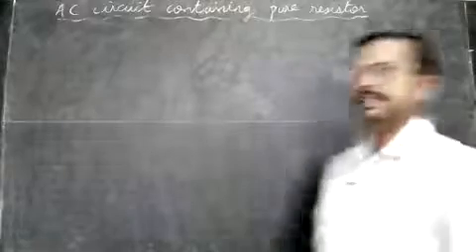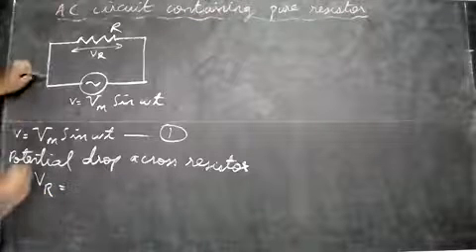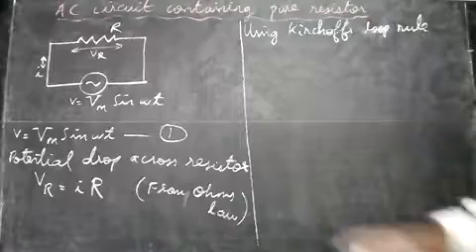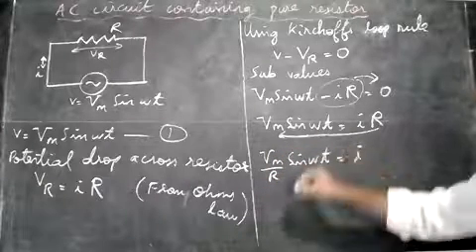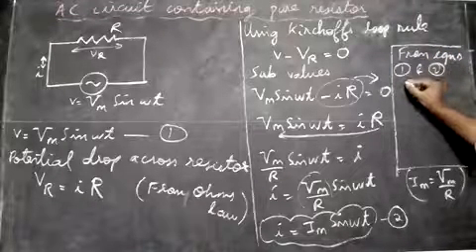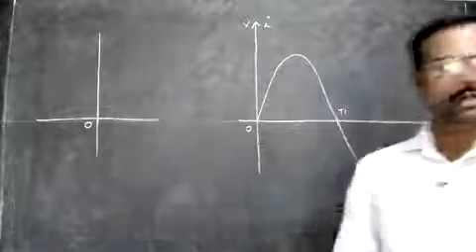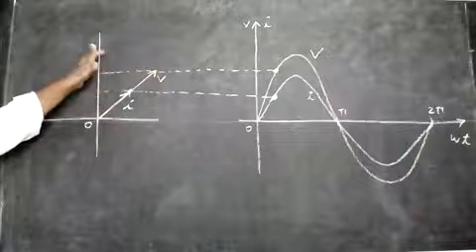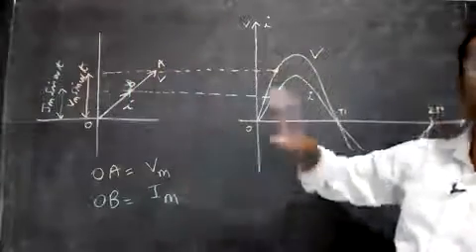32. AC circuit containing pure resistor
Consider a circuit containing a pure
resistor of resistance R connected across
an alternating voltage source.
The applied voltage and the current are in
phase with each other in a resistive circuit.
It means that they reach their maxima and
minima simultaneously.